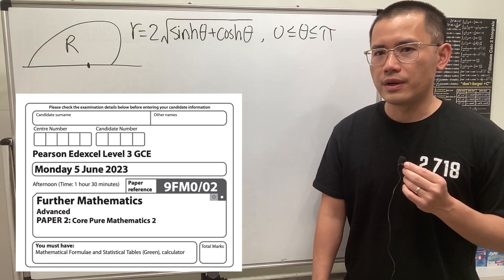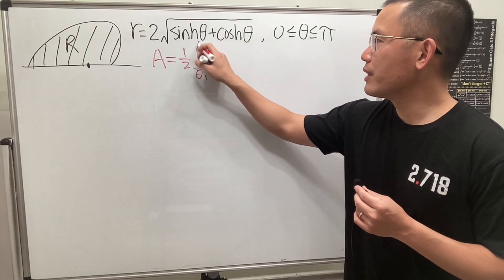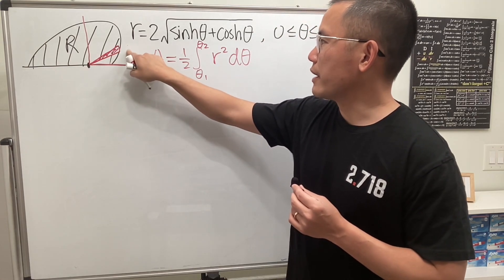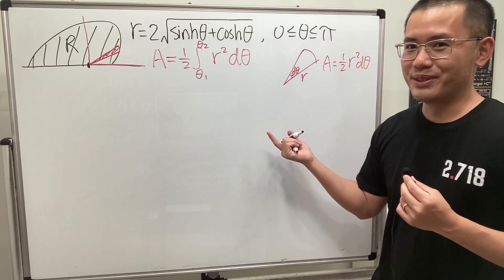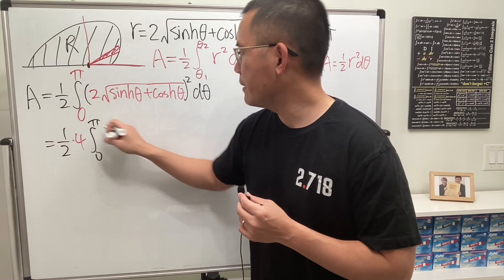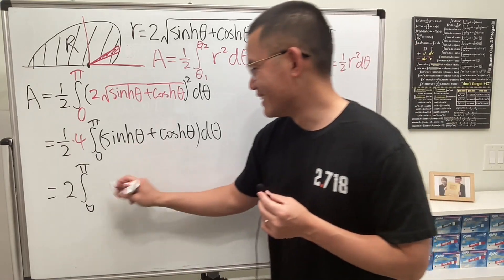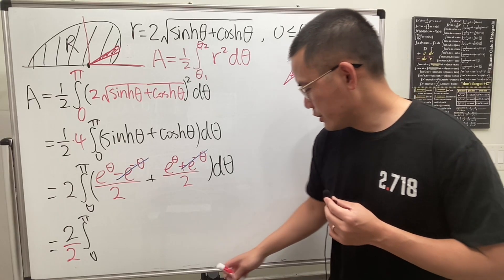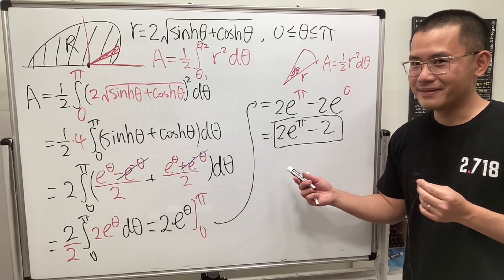Get the area of the polar curve, get the marks on the A-level paper!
We will find the area bounded by the polar curve r=2*sqrt(sinh(x)+cosh(x)) from 0 to pi. This is interesting because not only we have a polar curve, but we also have hyperbolic functions! And in fact, the integral is easy to evaluate if you see the trick.

This question is from the 2023 A-level further maths paper 2: core pure mathematics